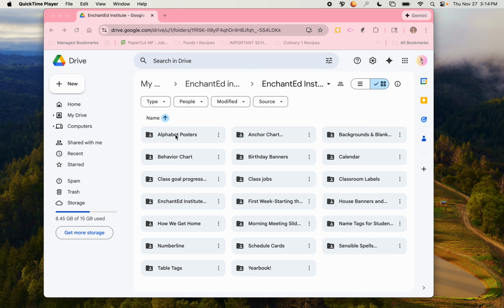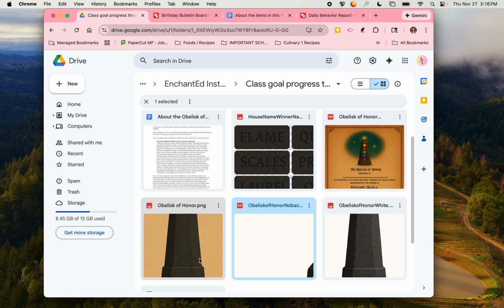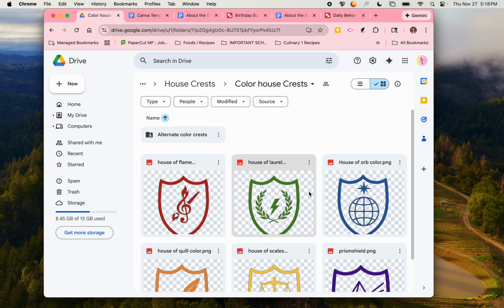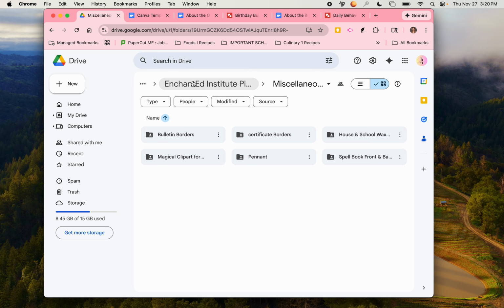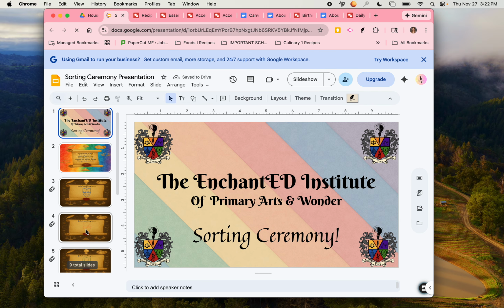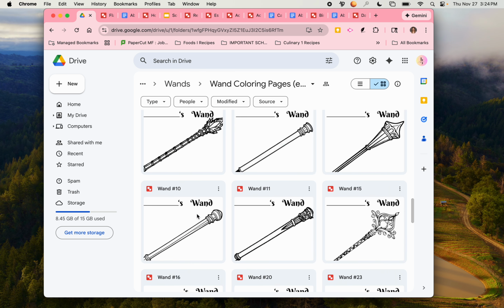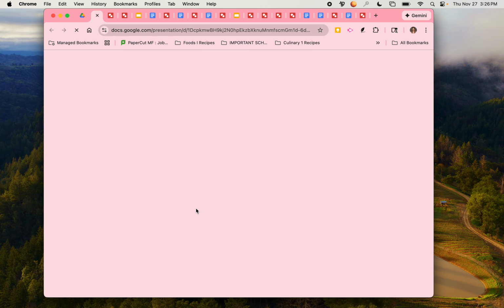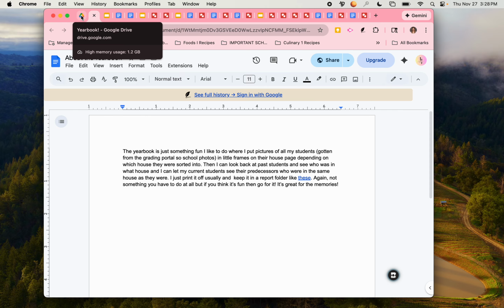EnchantED Institute: Gamified Elementary Classroom Concept!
Available for purchase on Teacher's pay teachers, just searched for EnchantED Institute!